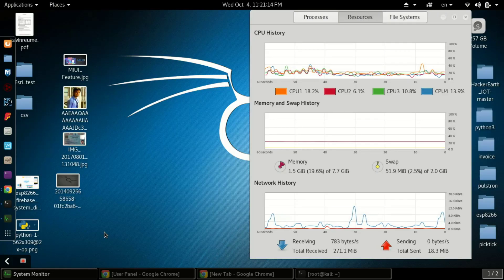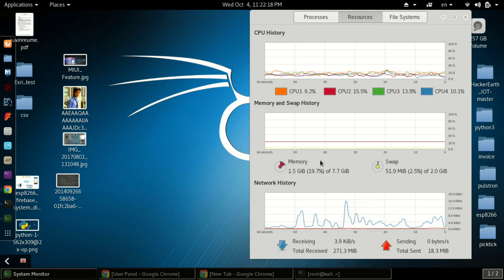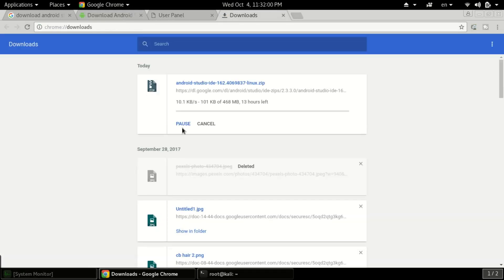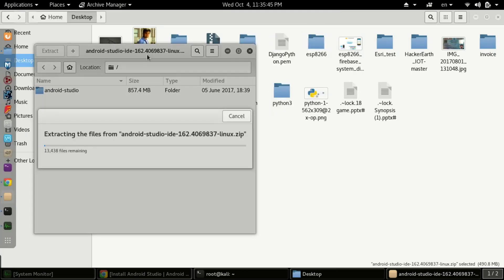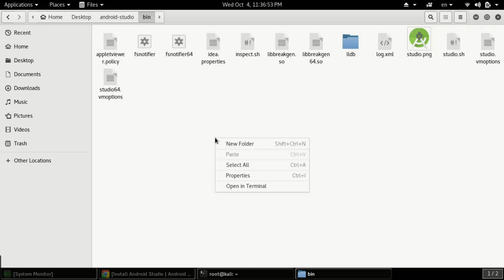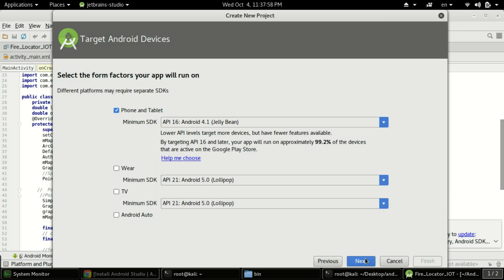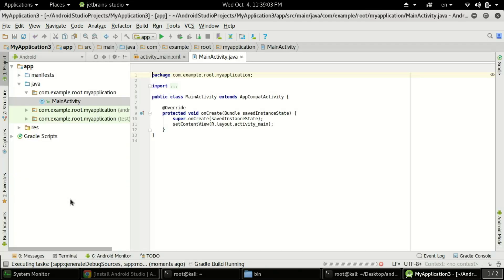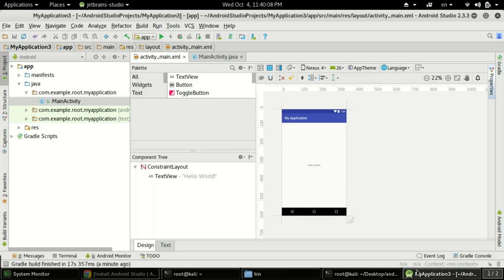How To Install and Configure Android Studio In Ubuntu | Kali Linux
Installing Android Studio Ubuntu and Kali Linux
This Video tutorial is for absolute beginners of Linux OS. And it will show the complete step by step instructions to install the Android Studio on Ubuntu 16.04 LTS.
This procedure can be used to install Android Studio on any other Linux OS like LinuxMint, OpenSUSE, Ubuntu Gnome etc.

Java Should be Installed Previously:
Install Java Using Below Commands

, use All Android Studio Packages

2.Extract the archive file into an appropriate location for your applications, eg: /opt. Use the filename of your downloaded archive, in my example android-studio-ide-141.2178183-linux.zip
sudo unzip android-studio-ide-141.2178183-linux.zip -d /opt

3.To launch Android Studio, navigate to the /opt/android-studio/bin directory in a terminal and execute ./studio.sh. Or use a desktop file, see below.

You may want to add /opt/android-studio/bin to your PATH environmental variable so that you can start Android Studio from any directory.

Important Note: After the installation of Android Studio go to "Android Studio setting" and click on "Create Desktop Entry" and click OK. This will create Android Studio shortcut in the menu/application tab/dashboard of ubuntu. So that we can easily access the Android Studio.

Note: Make sure you have the sufficient storage space for ubuntu.

How to install Android Studio on Ubuntu 16.04 /15.04 / 14.04
Android Studio for Ubuntu
Android studio installation on 14.04 - Ask Ubuntu
How do you install Android Studio for Ubuntu 14.04 LTS
Searches related to How to install Android Studio in Ubuntu
how to open android studio in ubuntu
how to install jdk in ubuntu
how to install android studio in windows 7
how to install android studio in ubuntu using terminal
how to uninstall android studio in ubuntu
how to install android sdk in ubuntu
how to install android studio in windows 8

For any issues and queries comment in the below section.